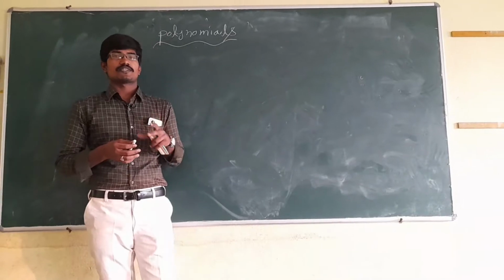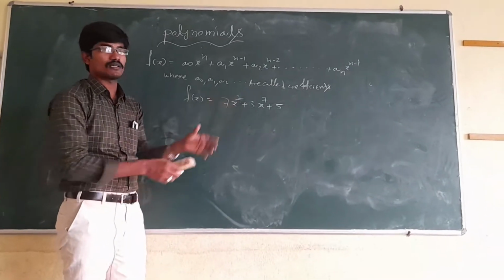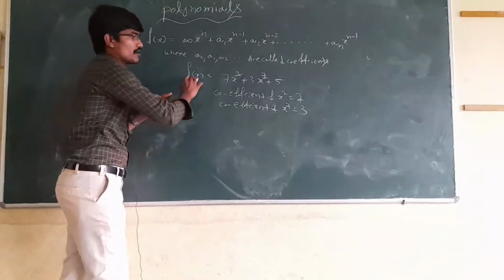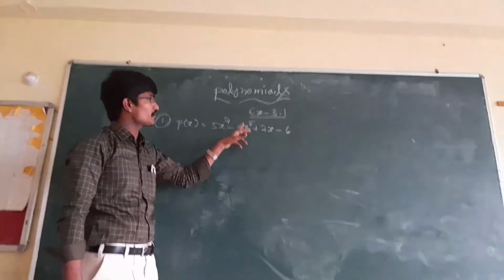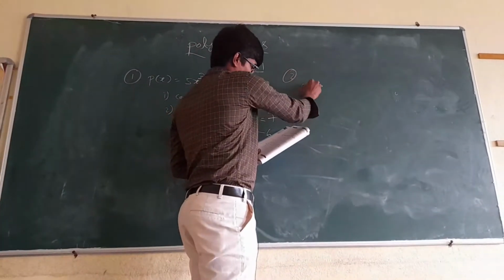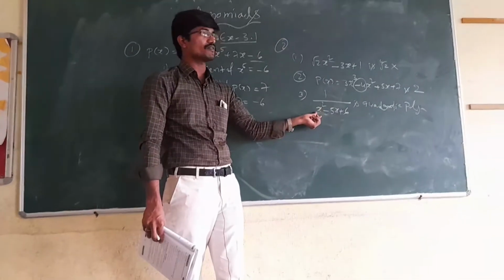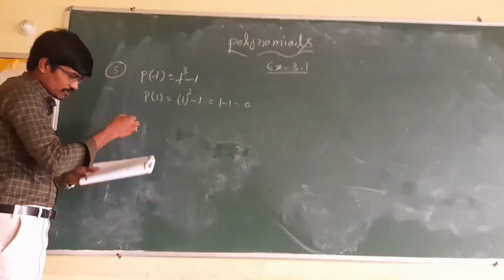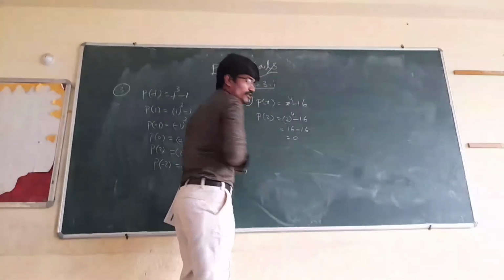Polynomials class 10 th important questions and basics ||Surendra sir maths